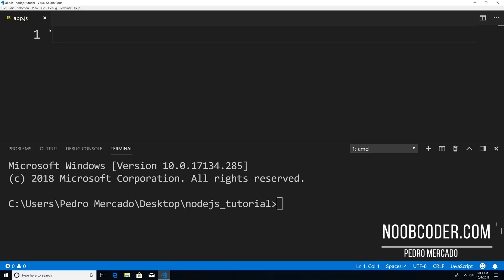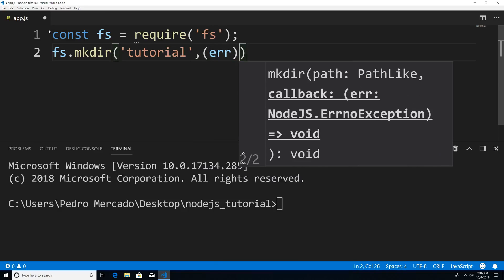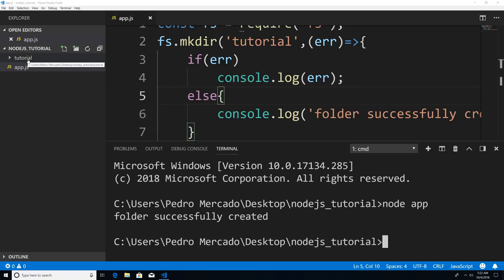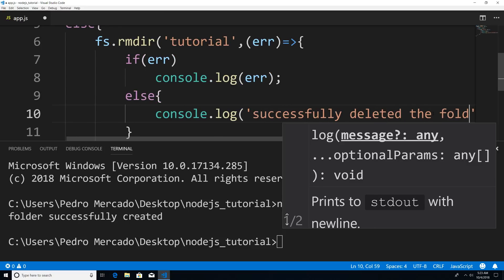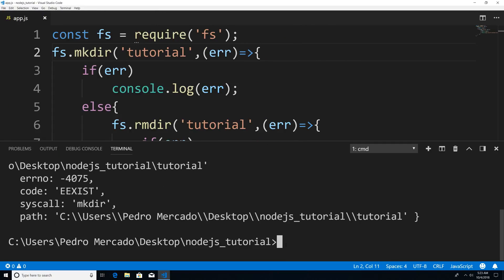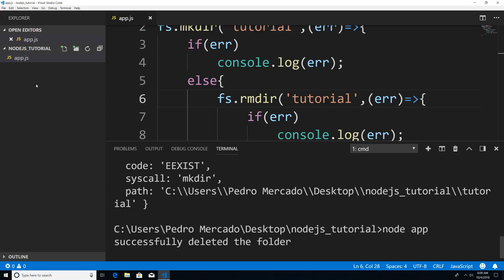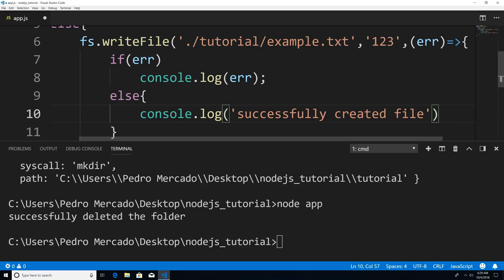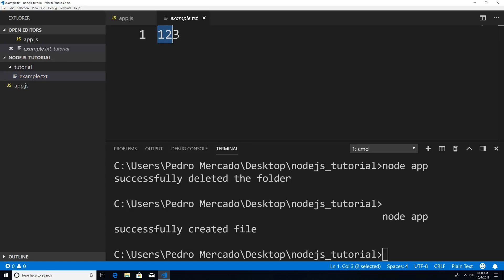NodeJS For Beginners: Working With File System Module. Creating and Deleting Folders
Learn how to work with the File System Module. Within this tutorial we will be covering how to Create a folder/Directory as well as learning how to delete folder/directory. We will also cover how to delete a folder/directory that has a file in it as well as learning how to delete all the files within a folder/directory